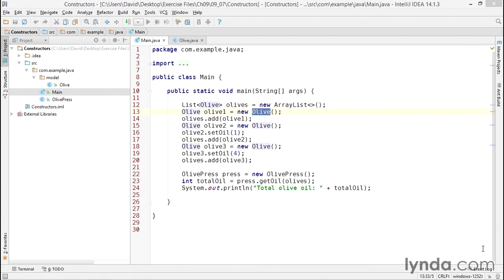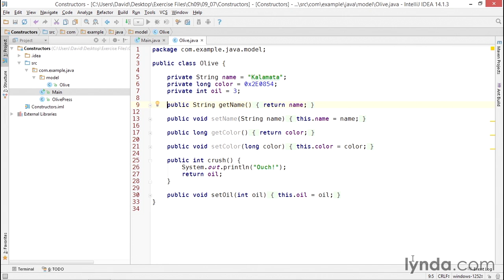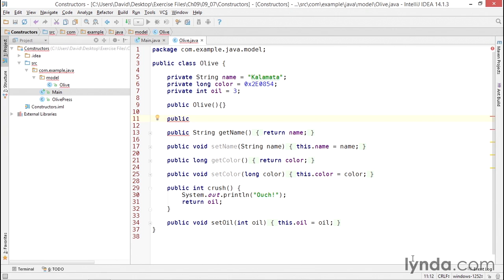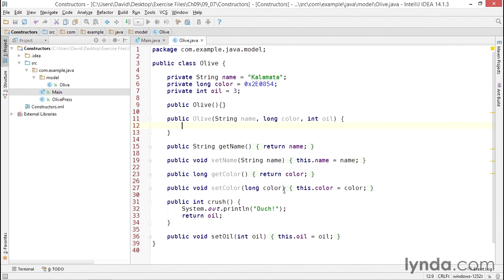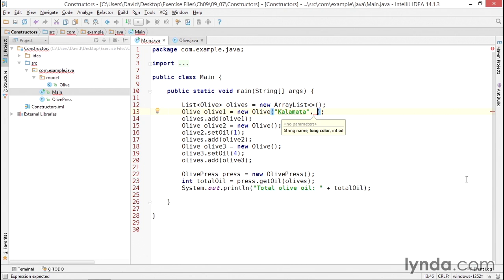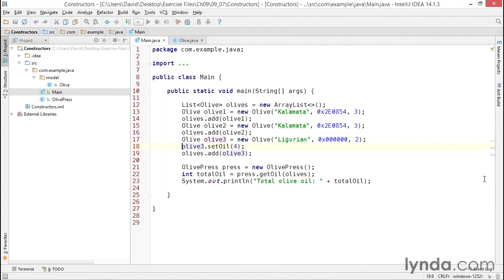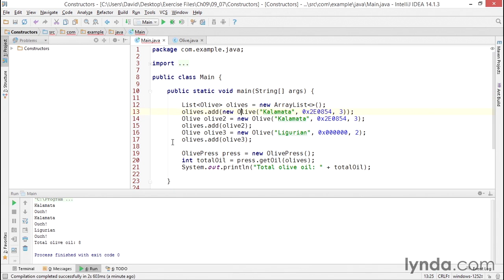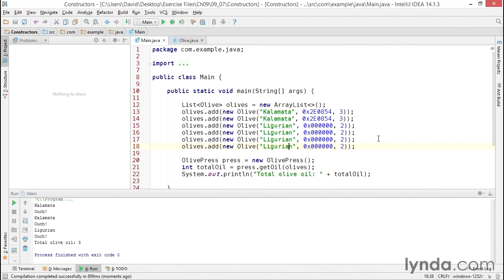1 063 Using constructor methods